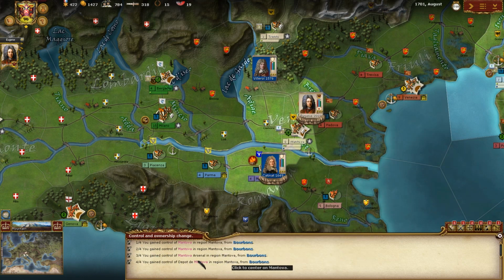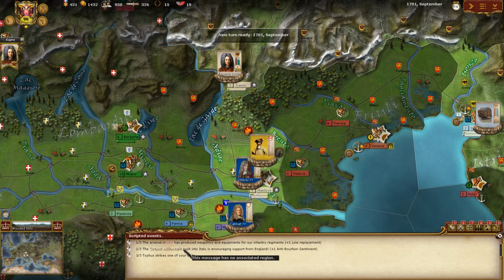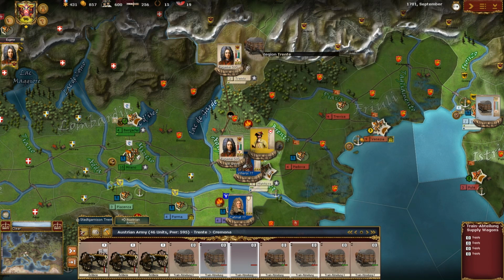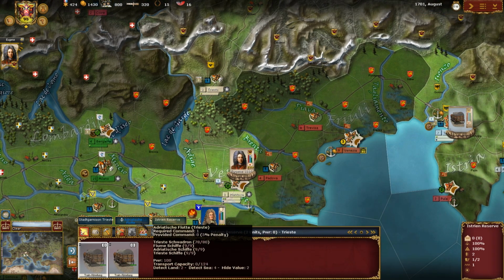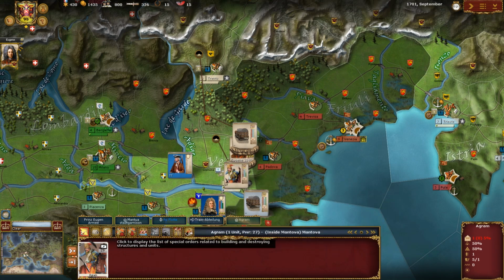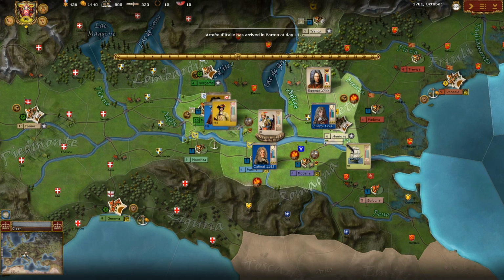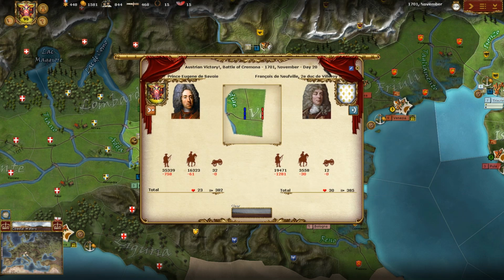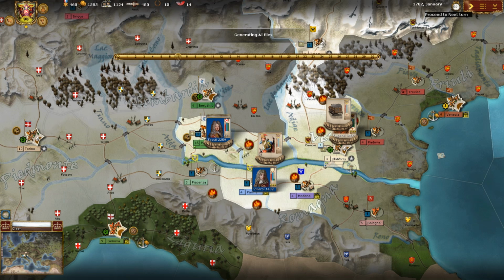Wars of Succession, Ep. 02. I need supply!!!1111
Hi everyone,

Episode 2. I basically had to restart the game because of some strange things happening. But, we're well into the scenario now, so maybe we can finish this up next episode and get the win. One can hope!!

~~ Gilmer